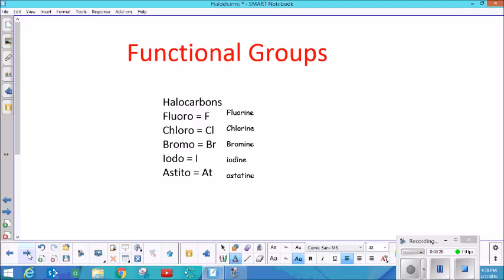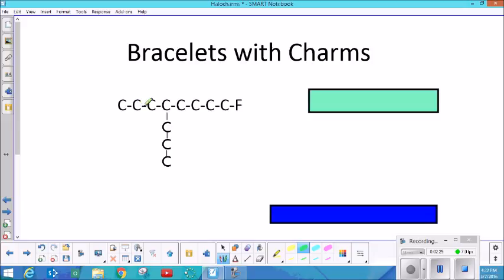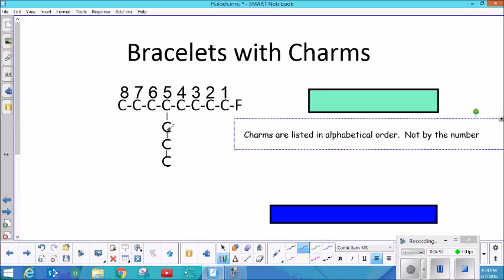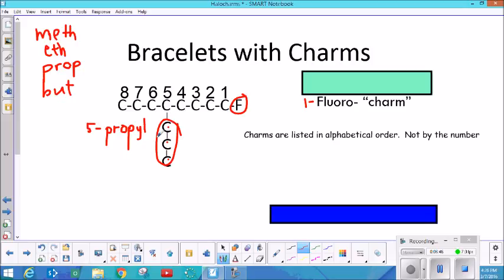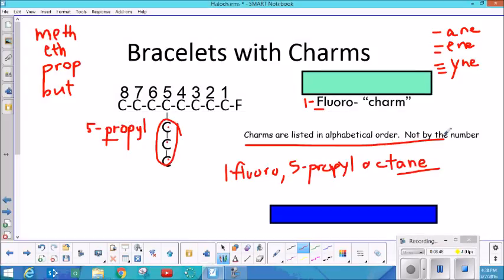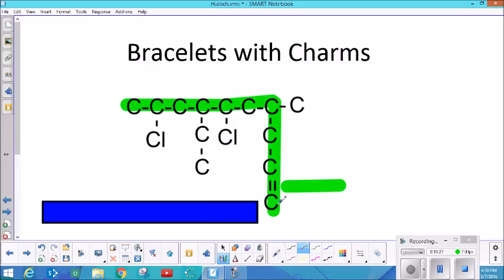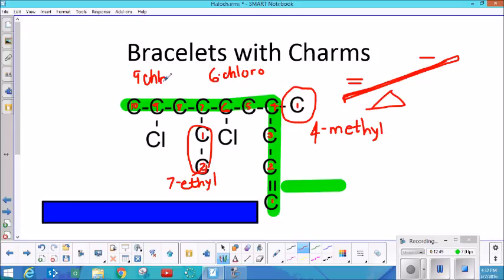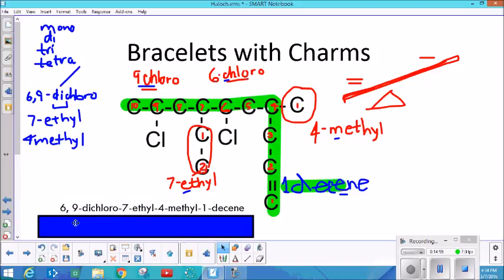Halocharm organic naming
A tutorial on naming organic compounds with halogen charms